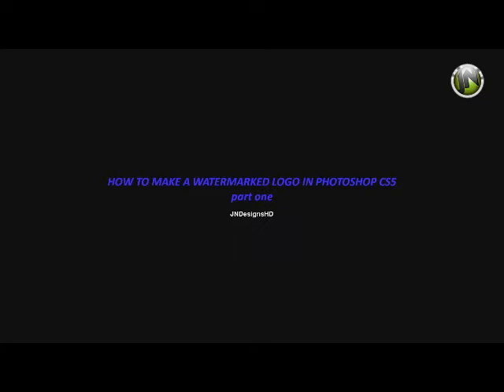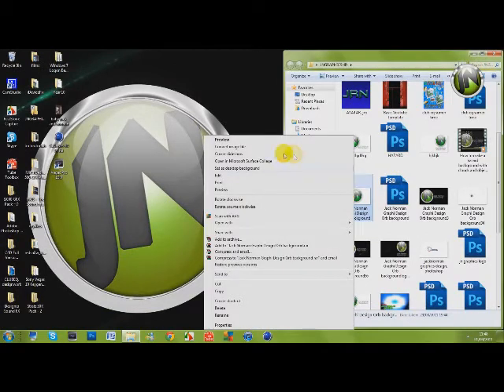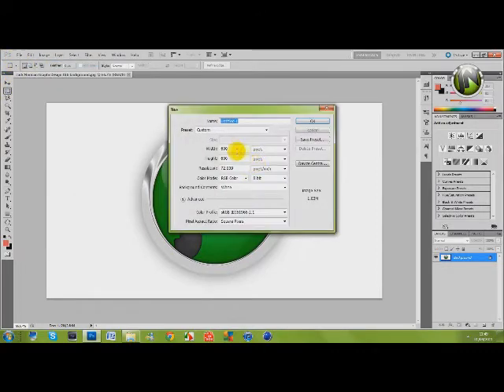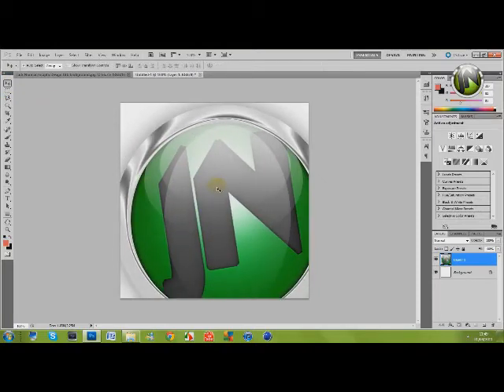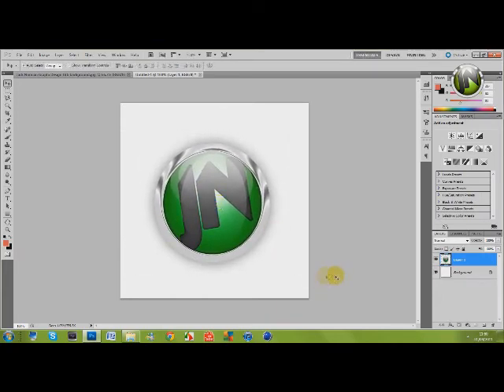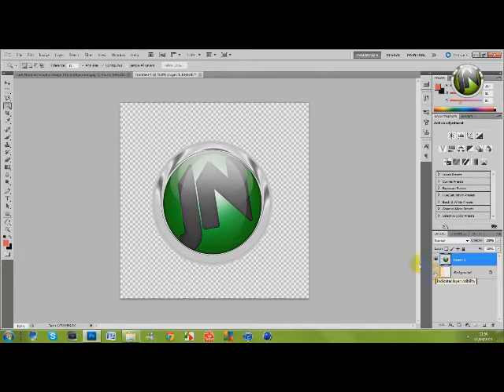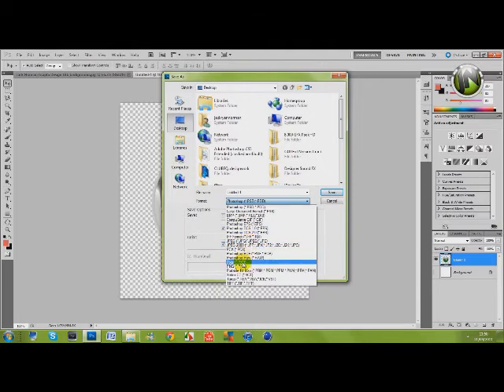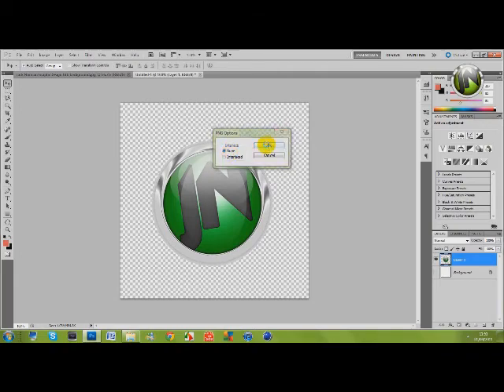How to make a watermarked logo in Photoshop CS5 - Part One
In this video I will be showing you how to make a watermarked logo in Photoshop CS5 and also in part two I will be showing how to insert it into your videos with Sony Vegas Pro 10.0
Thanks,
JNGraphics